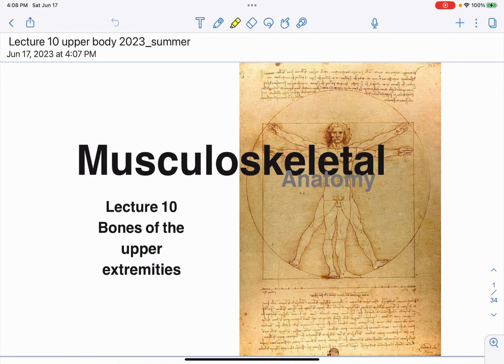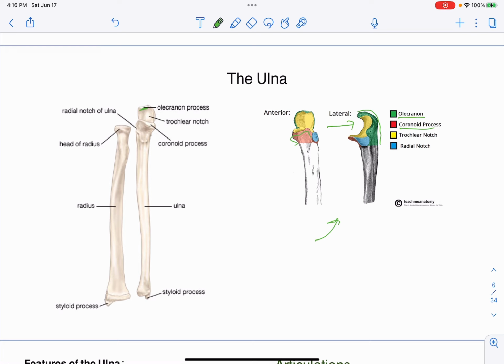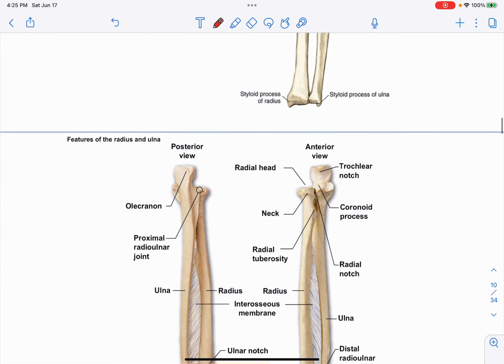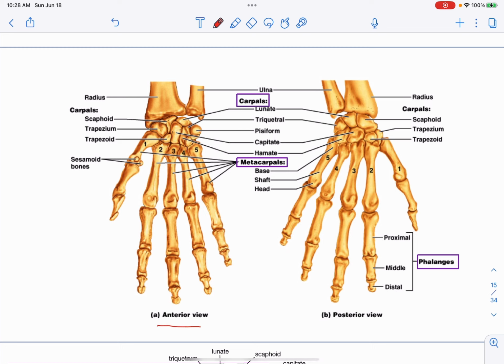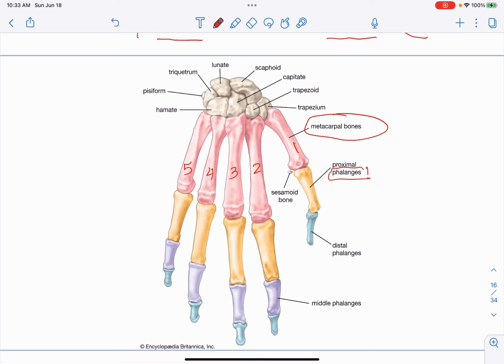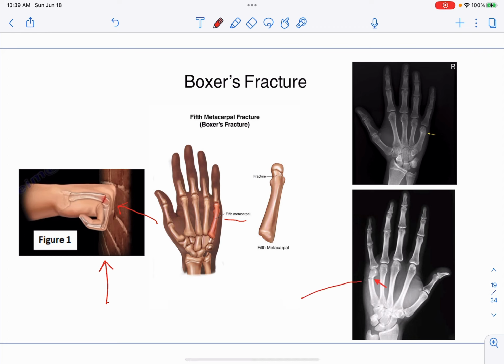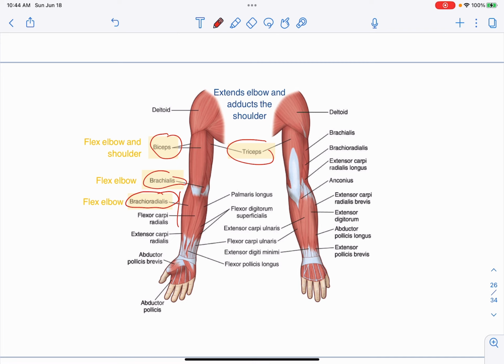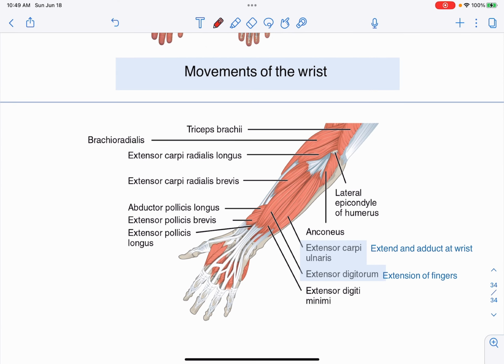Lecture 10 Upper limbs